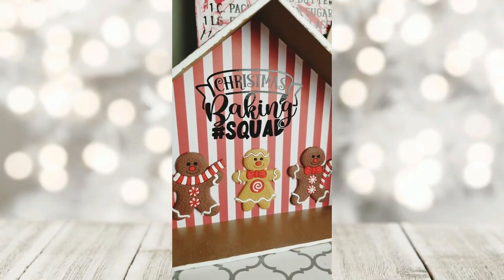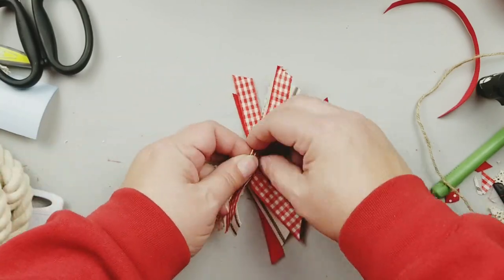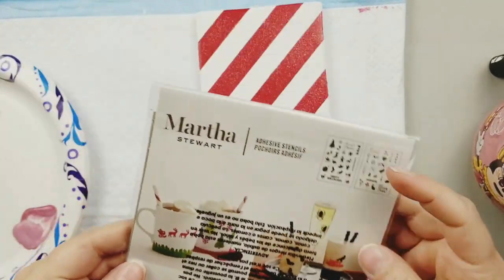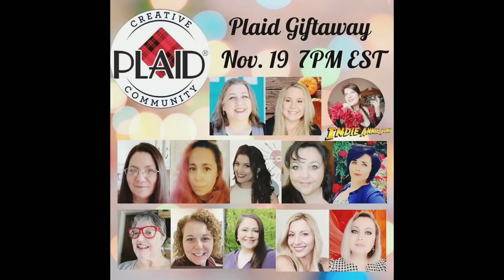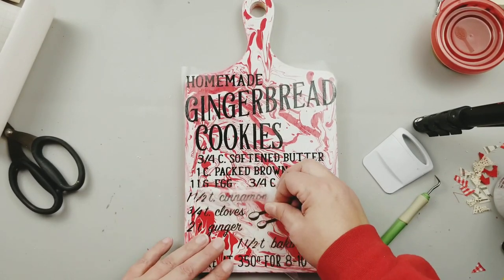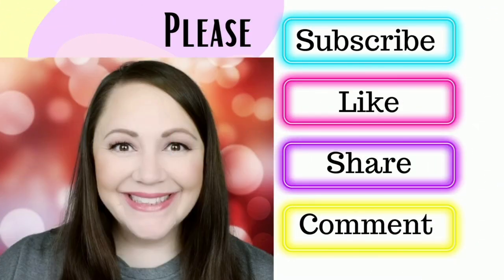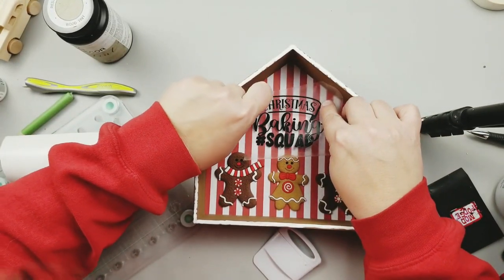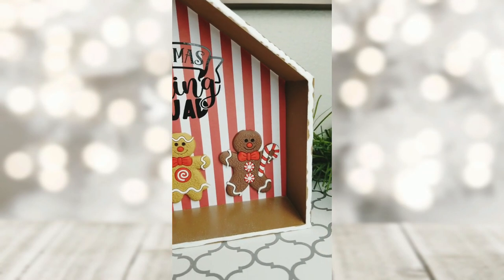4 Gingerbread DIYS/ Plaid gift-away playlist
Hello friends!~Today I made 4 Gingerbread DIYs featuring Plaid products! There is a playlist and a gift-away so be sure to watch the entire playlist!  I also love to see comments from you guys, it really makes my heart so happy in interact with you all! Hugs and Love xoxo Sarah

Please note today's video is really to inspire you to make a similar project and so exact measurements may not be added, however if you do have questions about something, leave me a comment or contact me either on IG or my email! Hope you enjoy these projects!
Products used (all products were purchased by me with my own money, unless otherwise specified) Below I will refer to Dollar Tree as DT

DIY #1 Cookies and Hot Cocoa sign
Plaid round pallet sign
Folk Art wood tint
*gray
Hobby Lobby small wood pieces
DT mug ornament
Waverly chalk paint
*crimson
*white
*ink
Brown paint of your choice
Folk Art home décor chalk paint
*vintage green
Font
*Anastasia from Creative Fabrica
Oracle 651 vinyl
*red
*white
Variety of ribbons

DIY #2 Mug stands
Plaid ready to paint coasters
Waverly chalk paint
*crimson
*white
Folk art extreme glitter
*red
Brown paint
DT wood beads (probably an 8 or 10mm)
Dishwasher Mod Podge
Martha Stewart mini self adhesive holiday stencils

DIY #3 Marbled Cutting board
Plaid cutting board
Folk Art Marbling paint
*red
*white
Mod Podge Matte
Oracle 651 vinyl
*black
*green
*brown
JPEG file from Etsy
Walmart white twine
Red and white stripped ribbon from DT

DIY #4 Baking squad house frame
Plaid house shadow box
Gingerbread men ornaments
*holographic
Puffy paint
*white
Scrapbook paper
Glue
Oracle 651
*black
Baking squad SVG file (can be printed on paper)

Proud Plaid Ambassador
check out all of Plaid's awesome products!

If you'd like to collab on a project let me know!

This is space is a safe and fun space. I don't mind constructive criticism pertaining to my channel, as long as it isn't rude, demeaning, or bullying. I will not tolerate bad behavior to myself or others here on my channel. I am a person who believes in kindness, so spread kindness and light.